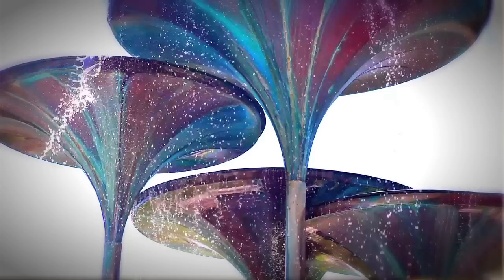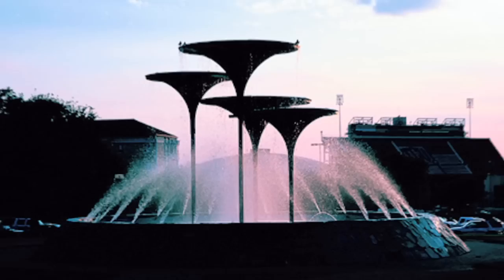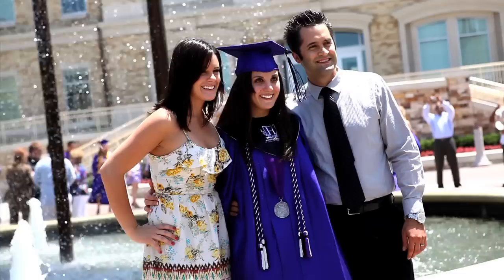TCU Traditions: Frog Fountain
Get the story behind Frog Fountain, a TCU icon steeped in tradition.